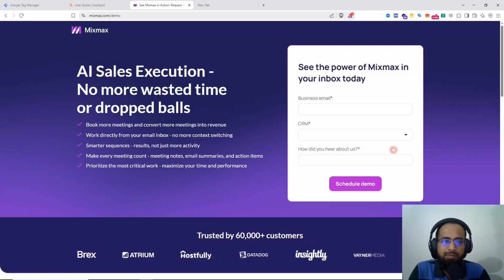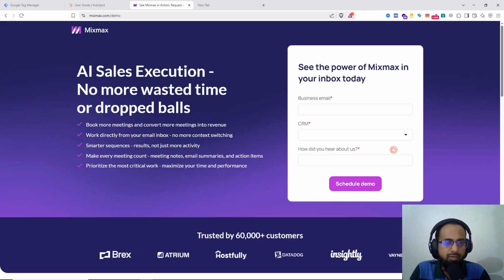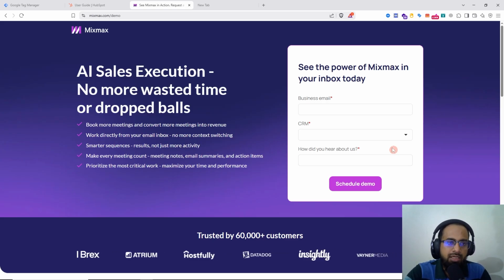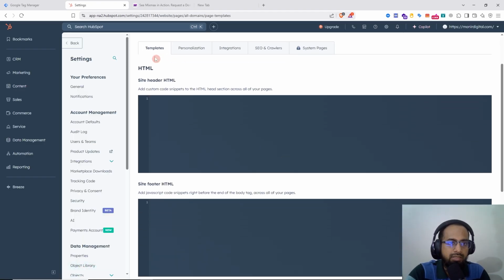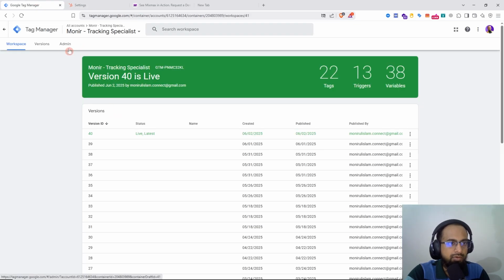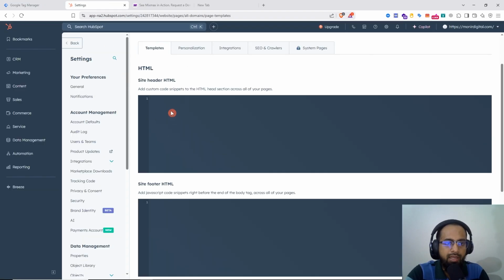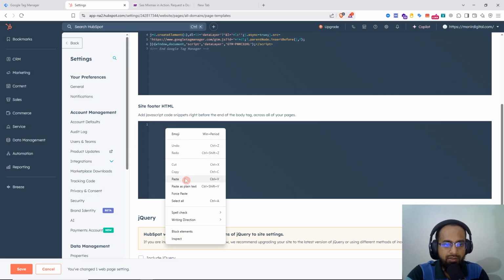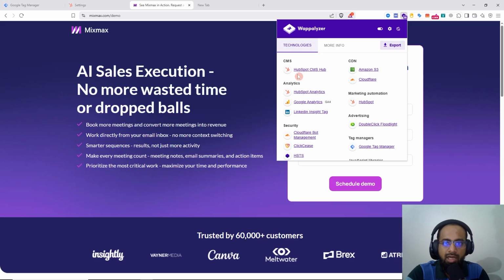How to Install Google Tag Manager on HubSpot Website or Landing Pages (Step-by-Step Guide)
If your website or landing page is built with HubSpot and you need to install Google Tag Manager to track user activity, this tutorial is for you.

In this video, I’ll walk you through exactly how to set up GTM on your HubSpot-built site - quickly and easily.

𝗔𝗯𝗼𝘂𝘁 𝗠𝗲:
→ Hi, I’m Monir - a Server-Side Tracking Specialist helping agencies and advertisers get more accurate data and boost ad performance.

→ Running ads and tired of inaccurate conversions? DM me — let’s fix that with server-side tracking.